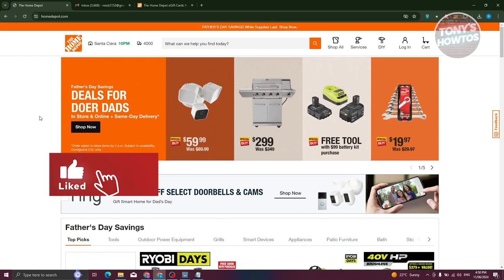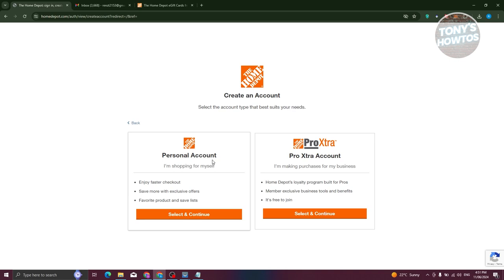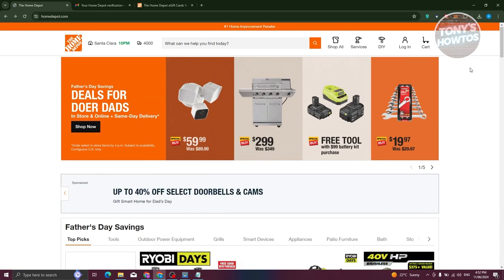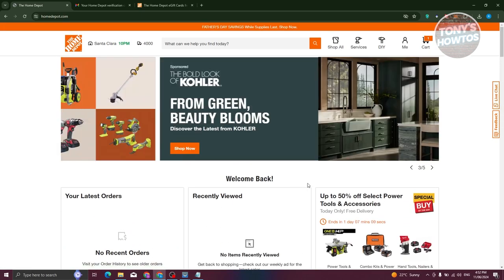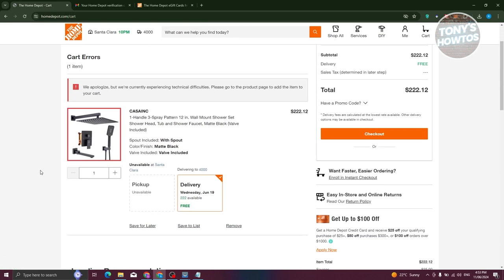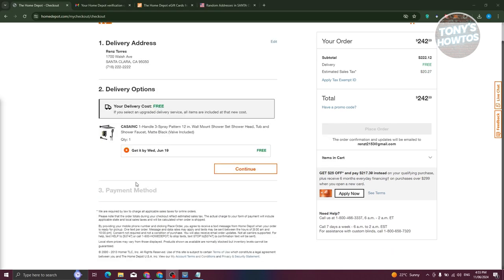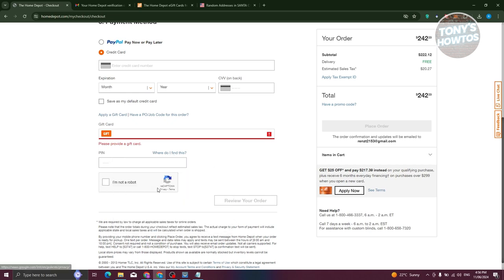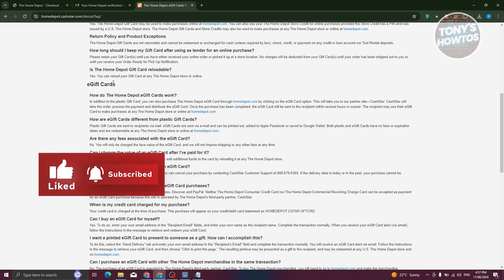How to Use Home Depot Gift Card Online (Redeem Gift Card, 2024)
In this video, I show you How to Use Home Depot Gift Card Online (Redeem Gift Card) in 2024. The quick and easy tutorial how to activate home depot gift card. Do you want to know step by step how to check home depot gift card balance in 2024? Yes? Great!